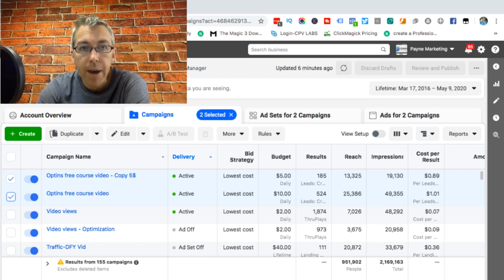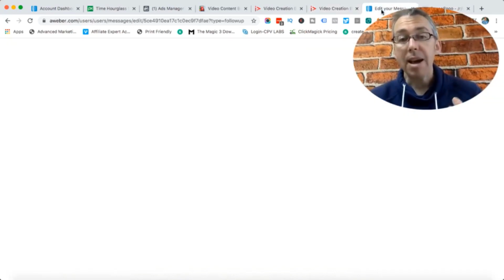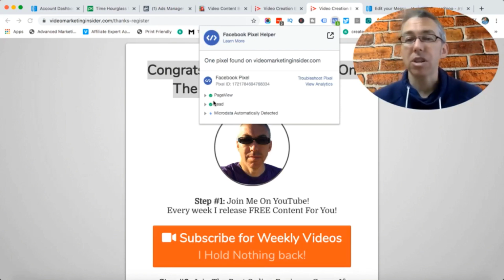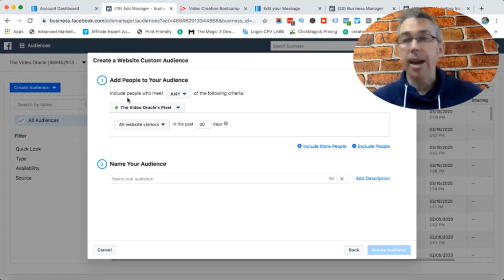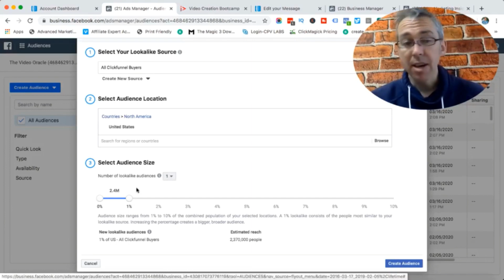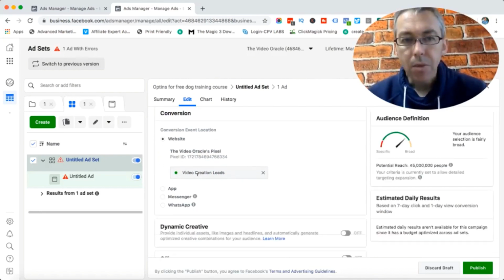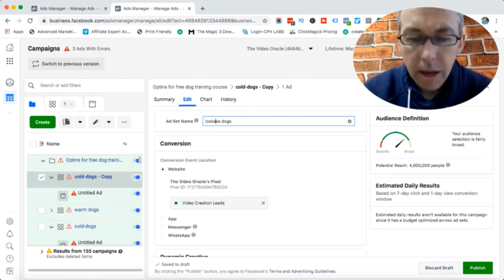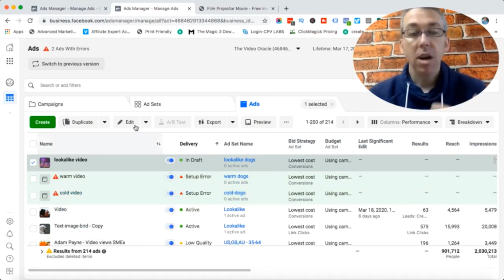Facebook Video Ads for Lead Generation | A Complete Guide using Vidnami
Facebook Video Ads for Lead Generation. If you want to run simple Facebook video ads to build an email list, this video will help you.

Here is the overview:
0:00 Facebook Video Ads
2:20 landing page intro
4:11 Snoop Snoo
5:15 Landing page walkthrough
10:30 Thank you page
11:28 Email
13:07 The gift [lead magnet]
14:39 Pixels
17:45 Facebook ads manger
19:35 Audiences
35:40 Ad set up

There is work involved. And if you are new, this may seem hard and complex but take a deep breath, follow the instructions and ASK if you get stuck.
You’ll need some basic tools. You don’t need the exact ones I use. Here are my ones though FYI:
Here are the steps:
1. Identify a problem people in your niche have
2. Create or outsource the creation of a lead magnet that partially solves that problem.
3. Secure it somewhere
4. Create an landing page and thank you page that is FB compliant.
5. Create an email series that goes out automatically and sends the lead magnet in email 1. NOT on the that you page.
6. Add your pixels to your landing page and thank you page.
7. Create a custom conversion for leads, and add that to your thank you page.
8. Create your video for your ad.
9. Set up your audiences in your FB ads manager.
10 Set up your ads.
A campaign is your objective
Ad sets are your targets
Ads are the creative (the video and the copy)
I have:
1 campaign using CBO (Campaign Budget Optimization)
3 Ad sets: Warm, lookalike and cold audiences
1 ad (the same for each ad set).
Then , let it run for a few days and cut, optimise as necessary.
The goal of the AD is to get the click. Then, the goal of the landing page is to get the opt-in. Finally, the goal of the email series is to build trust and finally the sale.